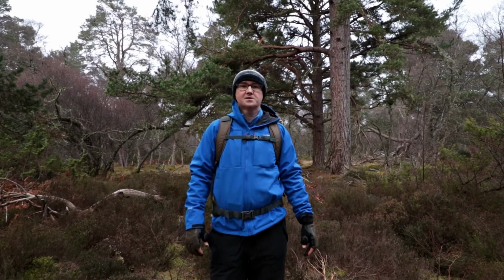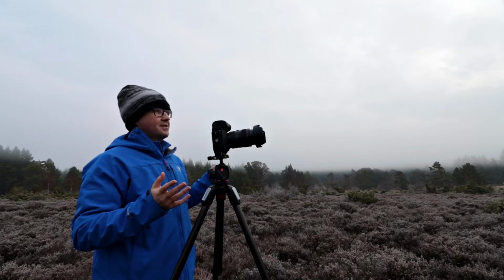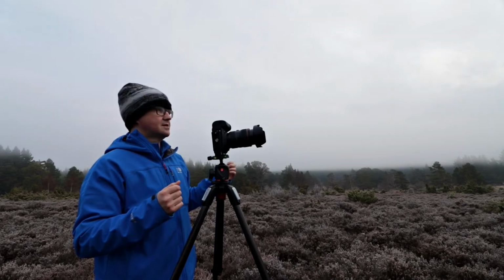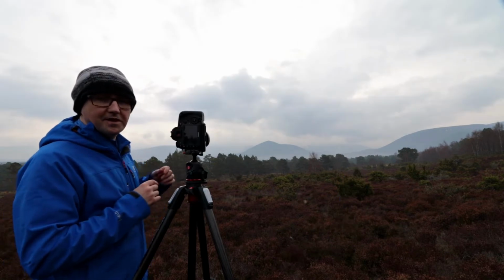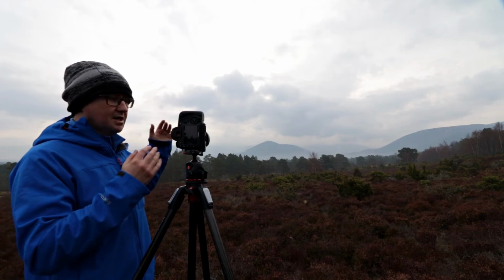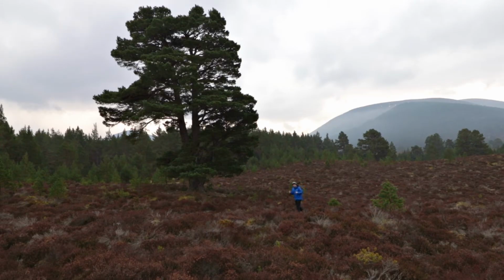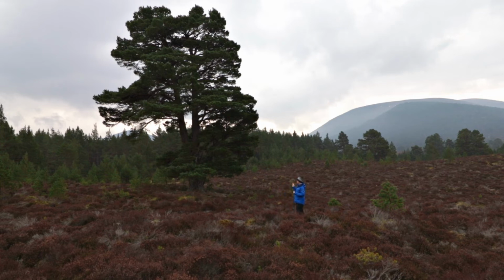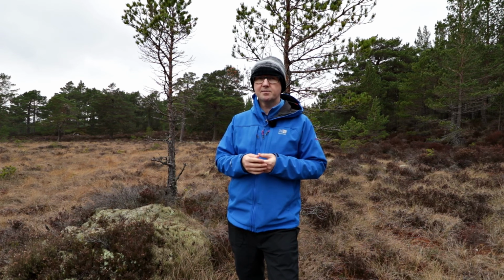Capturing One of My Favourite Images + Tips on Taking Panoramic Photographs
You never know when you will next capture an image that resonates with you. In this video I head out in misty conditions and the ground has a covering of frost. I stand in one spot for an hour waiting for the mist to clear to reveal the final component of an image I visualised. The image has become one of my favourite landscape photography images that I have captured. I also give some tips on capturing panoramic images.